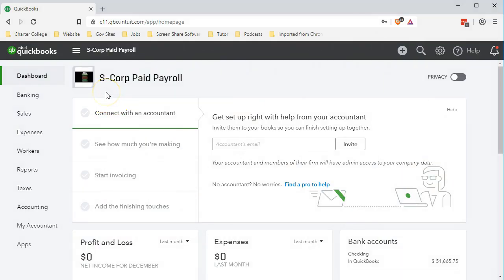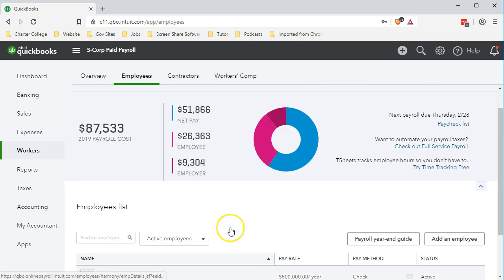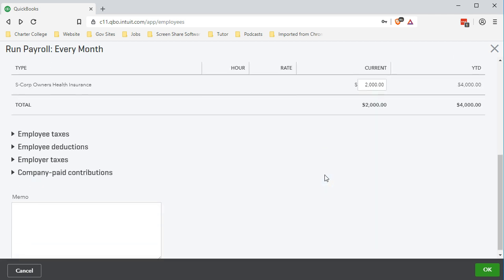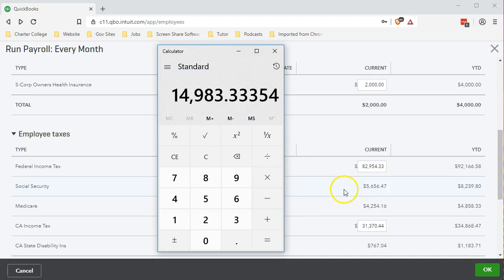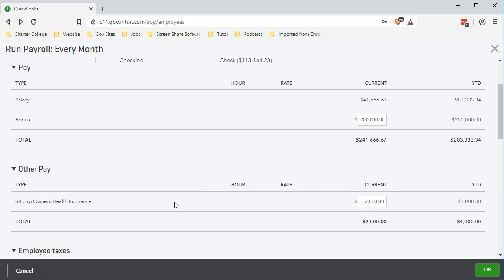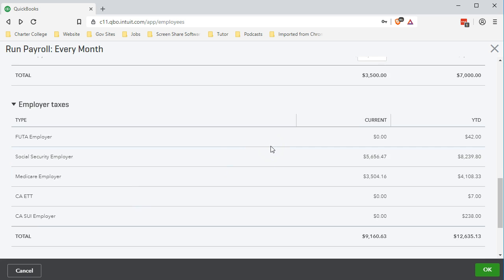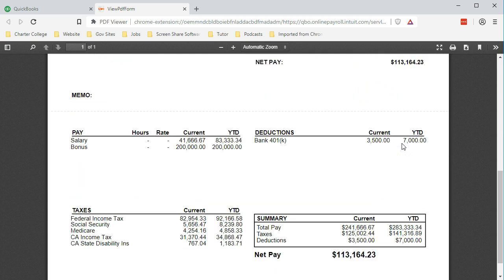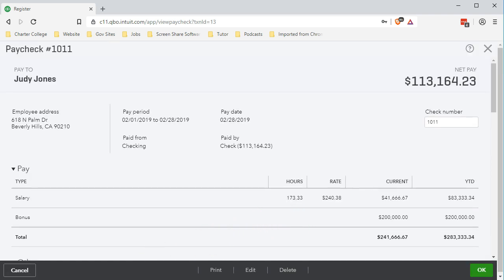QuickBooks Online 2019-Process Payroll That Includes A Bonus